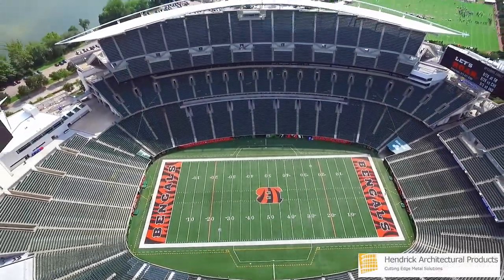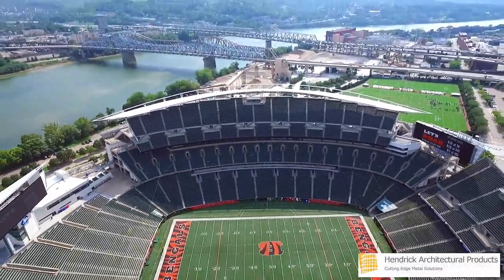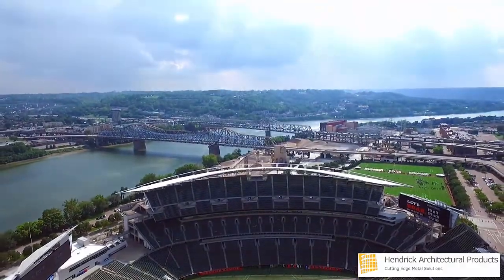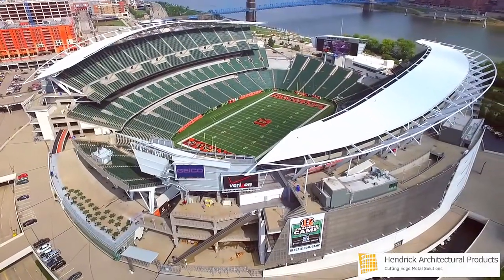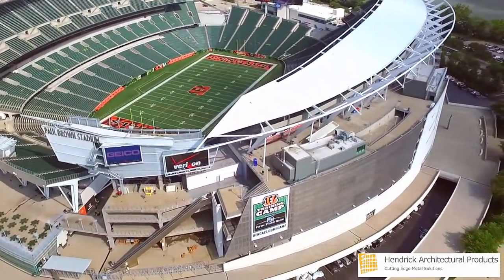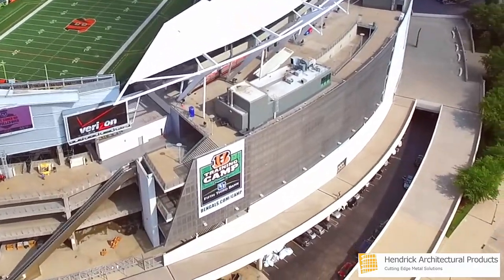▶ Perforated Metal Cladding - Architectural Sheet Metal Work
Hendrick is your cutting edge provider of architectural metal products, bringing your vision to life!

Paul Brown Stadium, home of the National Football League’s Cincinnati Bengals, is a defining element of Cincinnati’s skyline. The stadium’s imagery in the form of a coliseum is recaptured and enhanced by the flowing shape of the structure and the skillful combination of materials and design details.

The structure is the only football stadium that earned the rank of America’s Favorite Buildings by the American Institute of Architects. One of the most striking characteristics of the stadium is its perforated metal cladding supplied by Hendrick. The exterior cladding is made from 316L stainless steel.